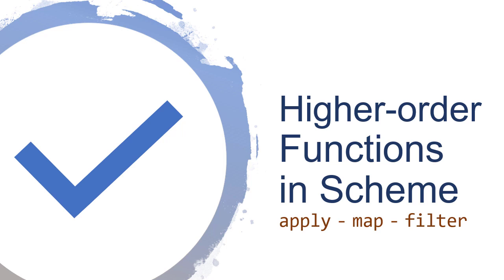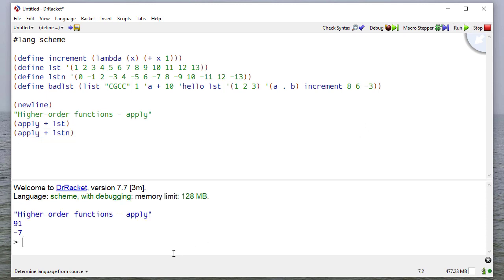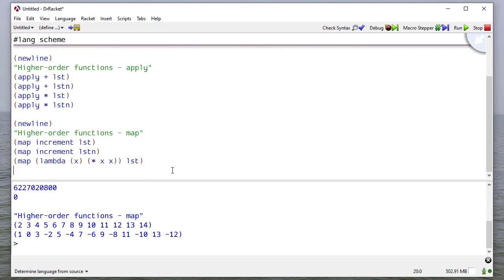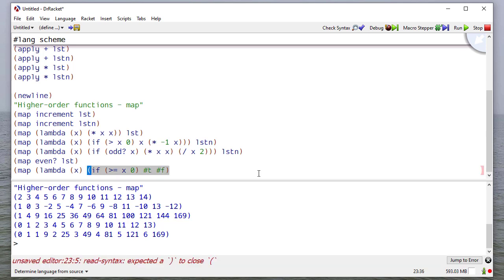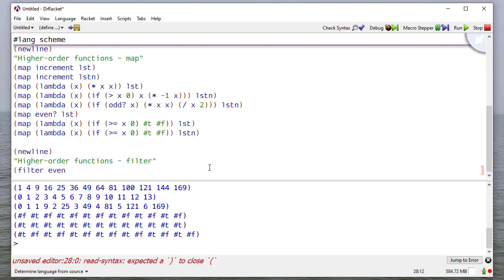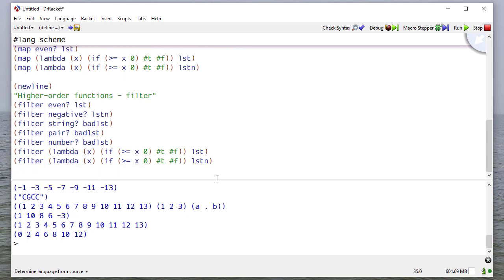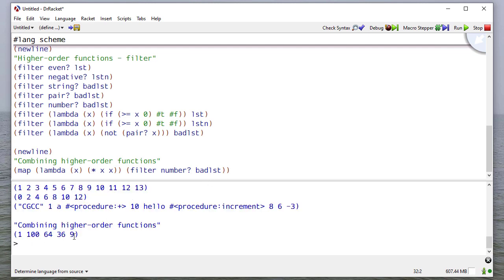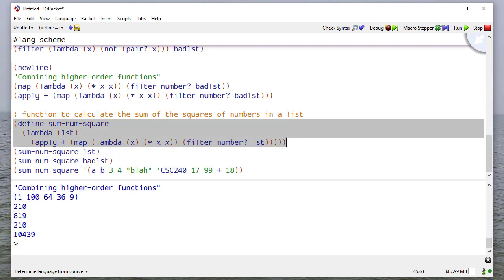Higher-order Functions in Scheme - map, apply, & filter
0:12 - apply
1:09 - map
3:09 - filter
5:01 - combining apply, map & filter